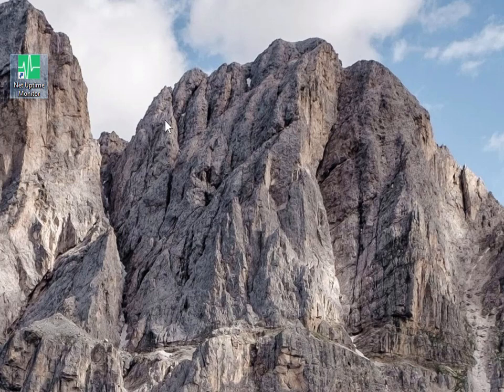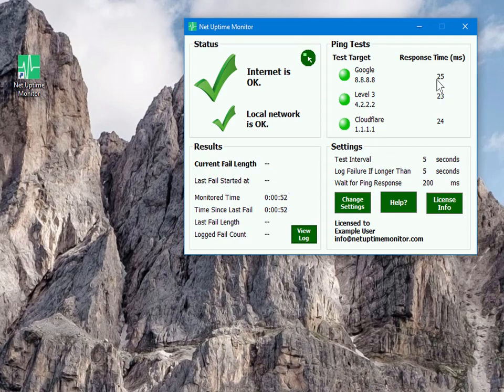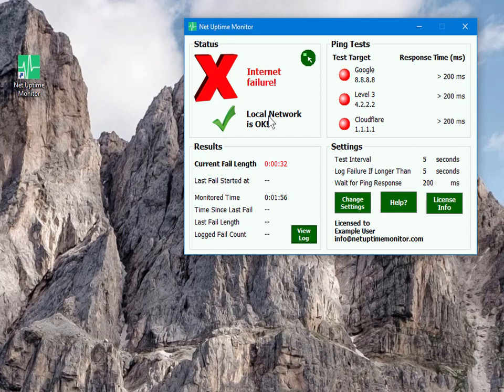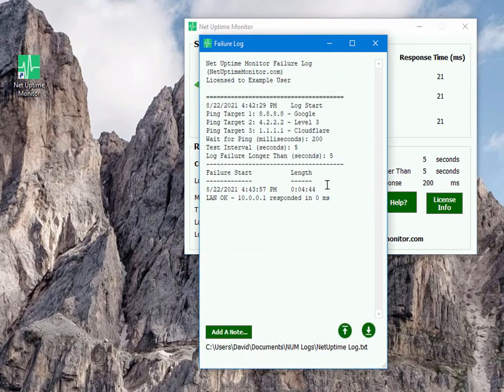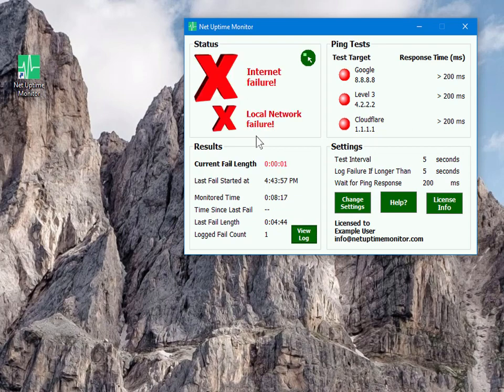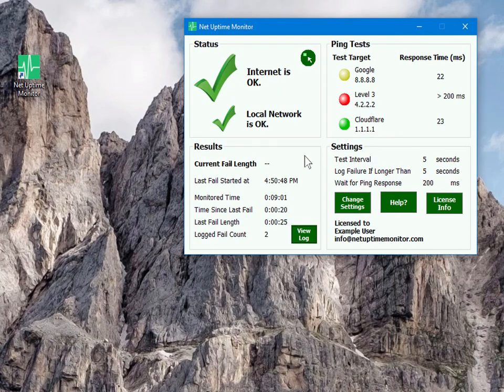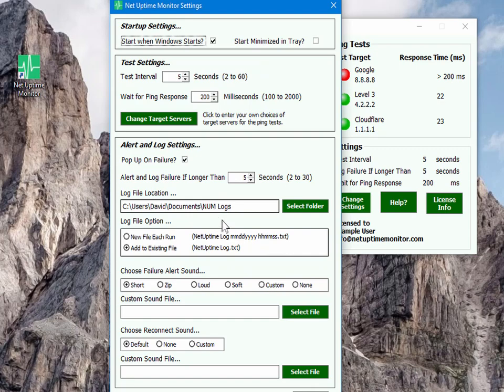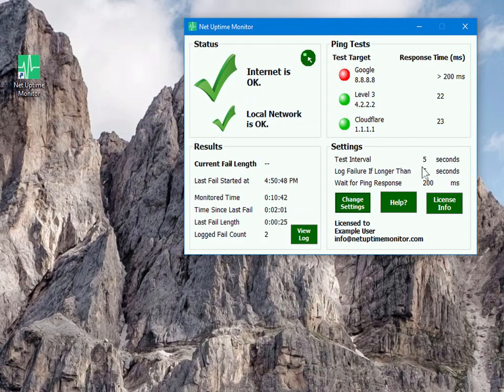Net Uptime Monitor Version 2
to download the program or to learn more...

Net Uptime Monitor is a simple program that alerts you to failures in your internet connection and records the exact time and length of those failures.  This failure log will help your provider troubleshoot the problem -- after it helps you convince them it's not your imagination!  Net Uptime Monitor is designed to be as simple as possible and accomplish this one purpose accurately and thoroughly with the least effort from you.